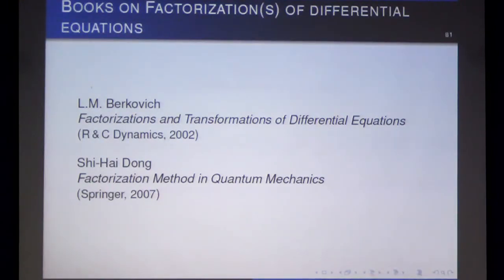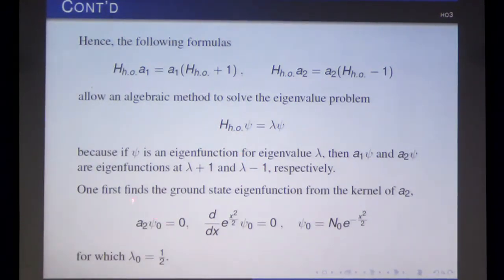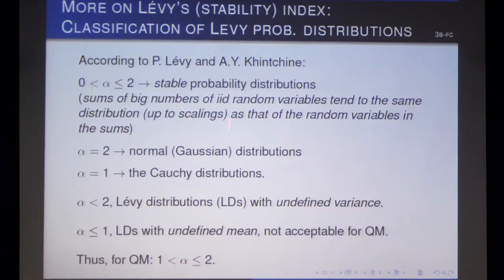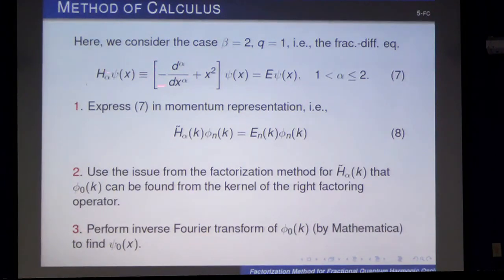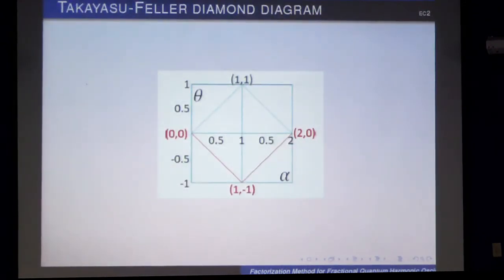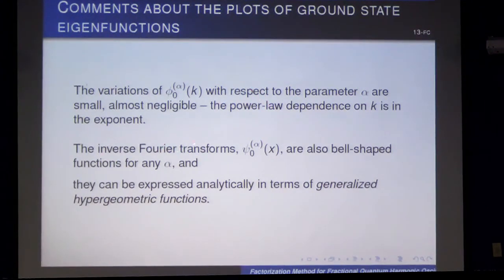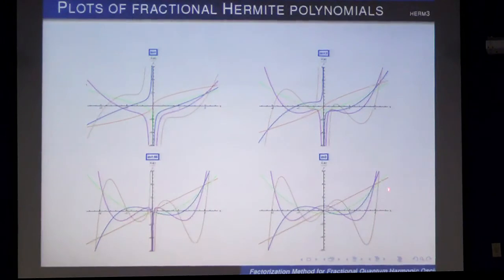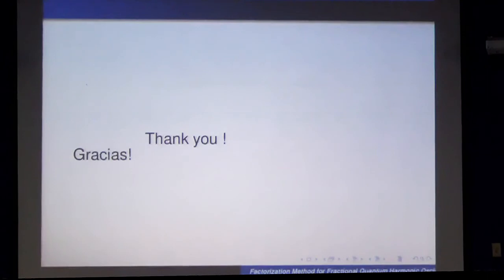QF2019: Factorization of Differential Equations in Mathematical Physics, Haret C Rosu, IPICyT, Mex.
QUANTUM FEST 2019
Eight Festival on Quantum Phenomena, Quantum Control and Quantum Optics.
In Memoriam of Dr. Bogdan Mielnik Manwelow (1936/2019), pioneer of the Quantum Research in México and the first PHD graduated of Cinvestav IPN, and of the Physics Department.

Conferencia: "Factorization of Differential Equations in Mathematical Physics".
Ponente: Dr. Haret Codratian Rosu Barbus, IPICyT, México.
Lugar y fecha: Auditorio "José Adem", 1 de noviembre de 2019, 10:00 Hrs.

ABSTRACT
I review some of the factorizations of differential equations I have been working with over the years, some of them old, others more recent ones, with emphasis on their applications. Some of the latter are new having the status of work in progress.